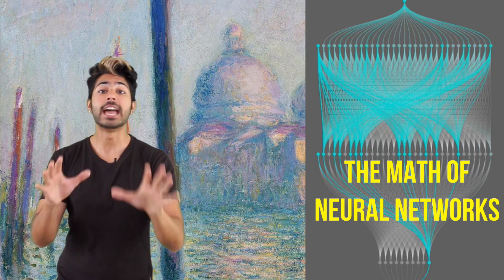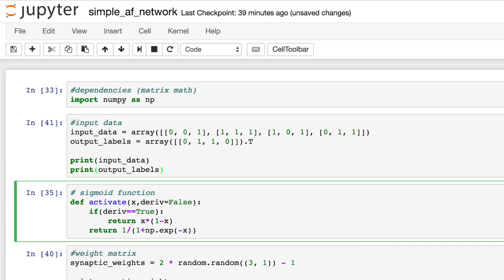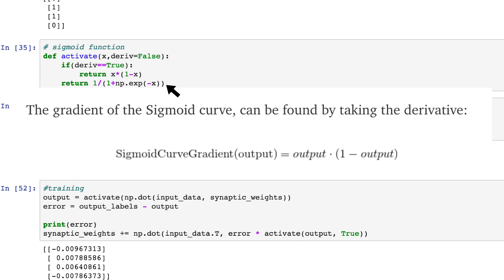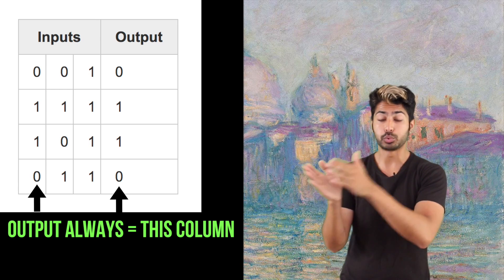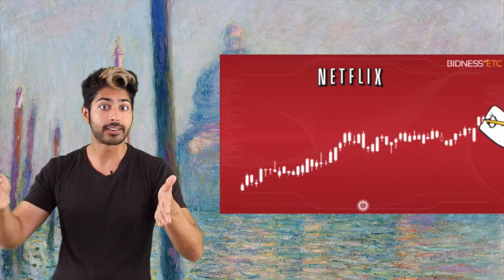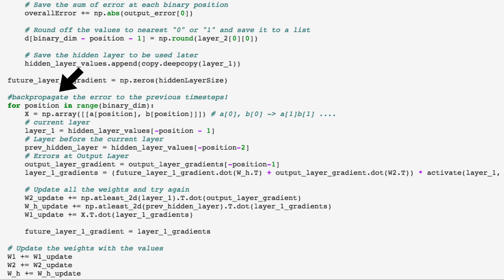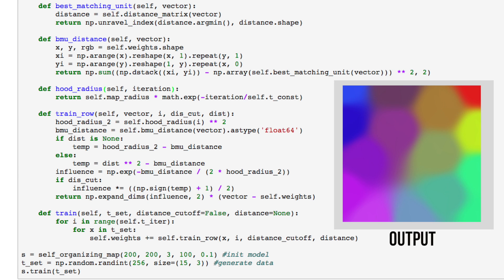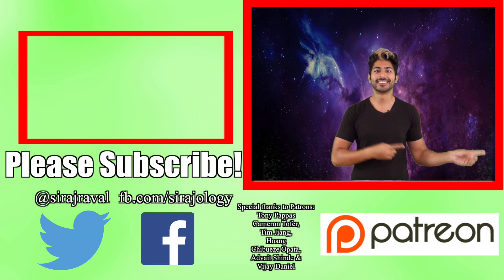Neural Networks - The Math of Intelligence #4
Have you ever wondered what the math behind neural networks looks like? What gives them such incredible power? We're going to cover 4 different neural networks in this video to develop an intuition around their basic principles (2 feedforward networks, 1 recurrent network, and a self-organizing map). Prepare yourself, deep learning is coming.